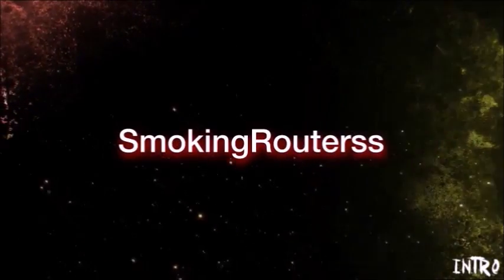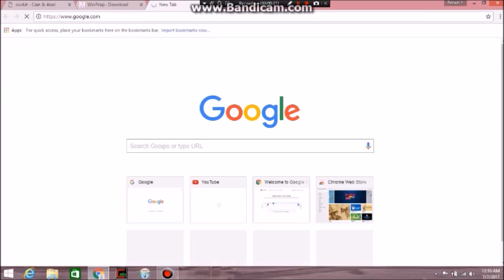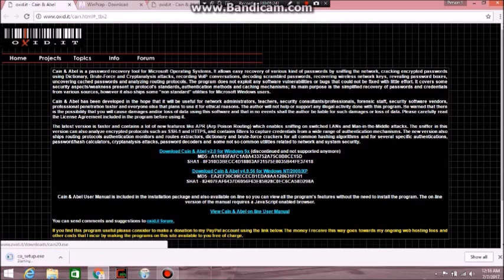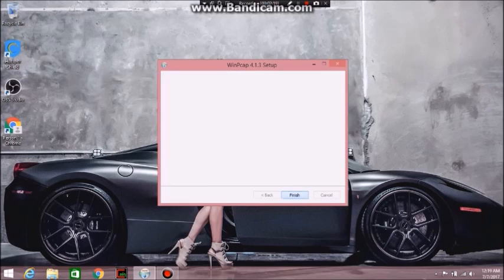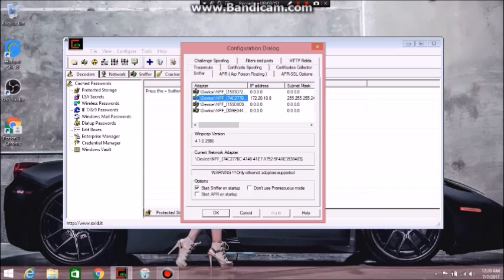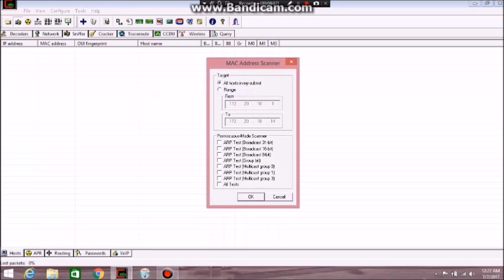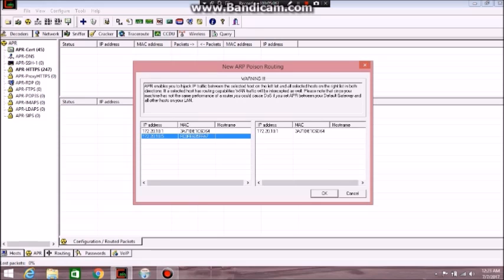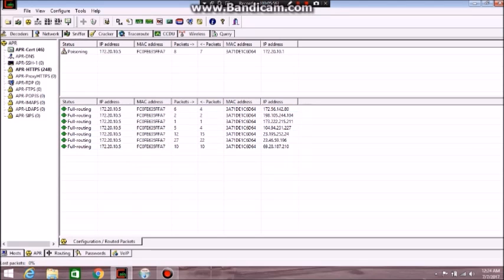How To Download & Use Cain & Abel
94WG-gUlA